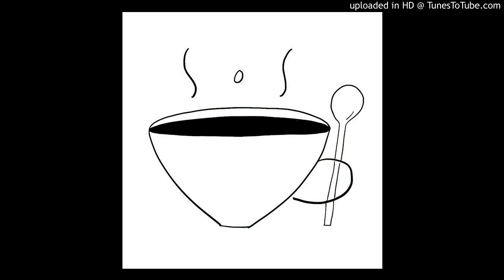S2E14: Placental Disorders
Placental disorders all sound similar and can be really confusing. In this episode, hosted by MS3 Waneeza Mughees, we will break down placental abruption, placenta accreta, vasa previa, and placenta previa with the high-yield buzzwords for each so you can get these right every time on your exams and in practice!